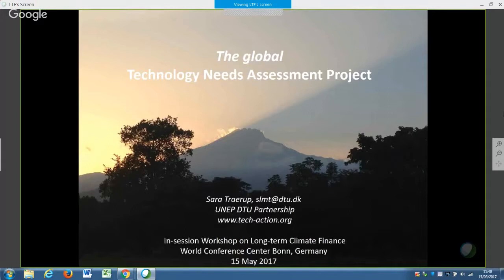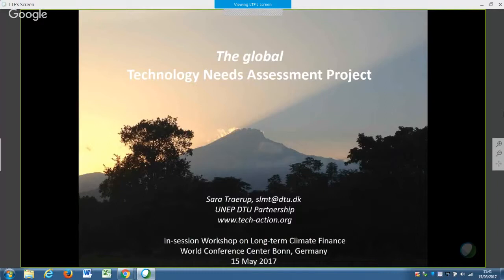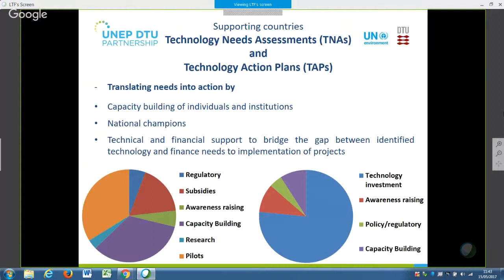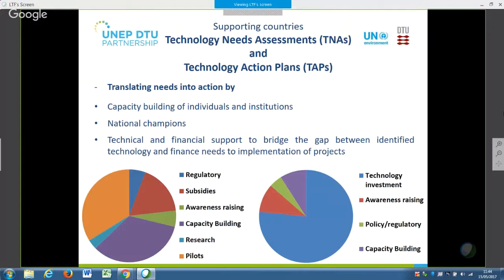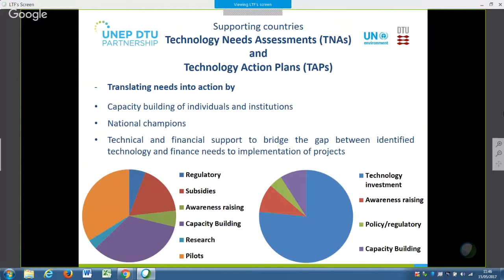UNFCCC: LTF In-session workshop 2017 - 9. Sara Traerup - discussant (edit) HD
In-session workshop on long-term climate finance in 2017
Monday 15 May 2017, 10:00-18:00, Bonn, Germany

Segment 1:  Articulating and translating needs identified in country-driven processes into projects and programmes

Part II:  Case-study discussions on experiences and lessons learnt from identifying and assessing financial needs in the context of NDC and TNA development

B) Experiences in the context of TNA development
    Discussants

    Sara Traerup, UNEP-DTU Partnership